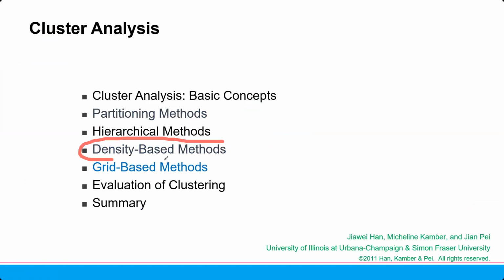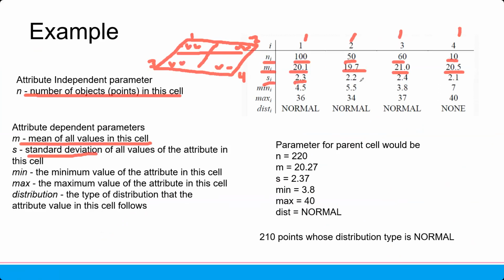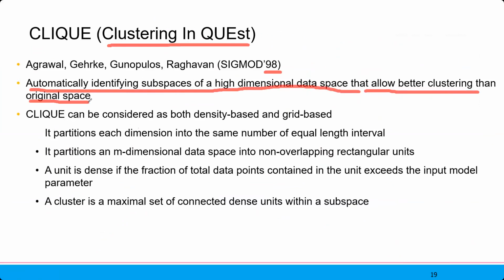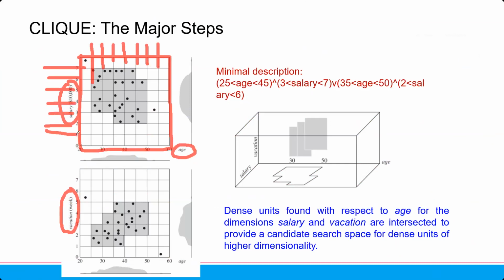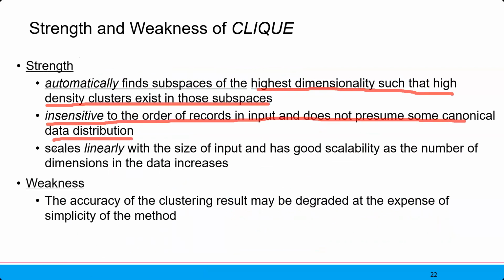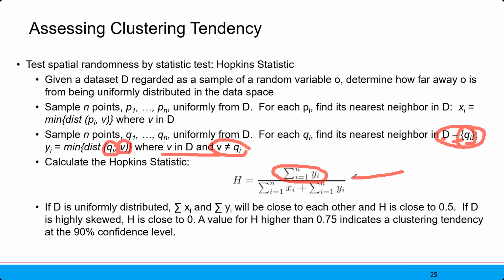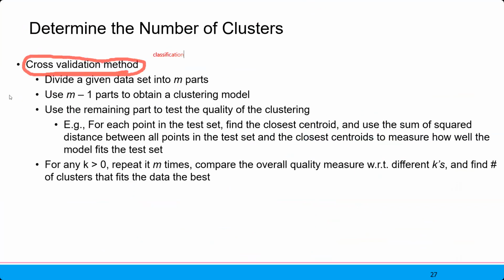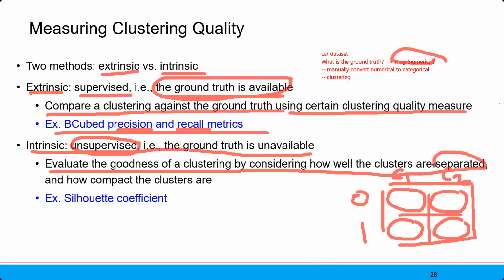20231121 - Data Mining and Applications - Clustering Alternative (2)